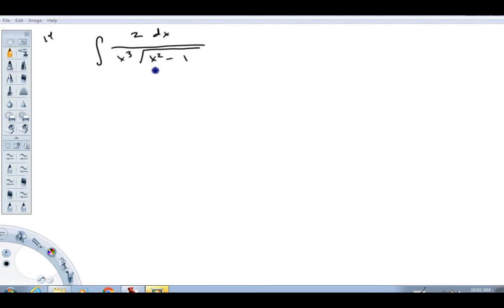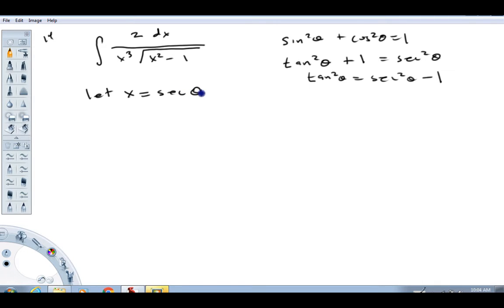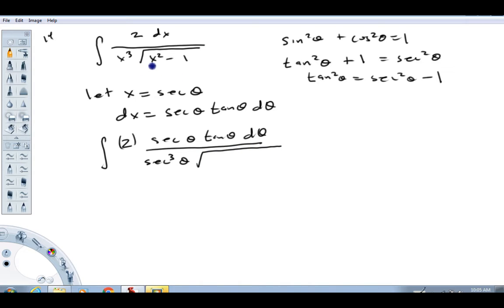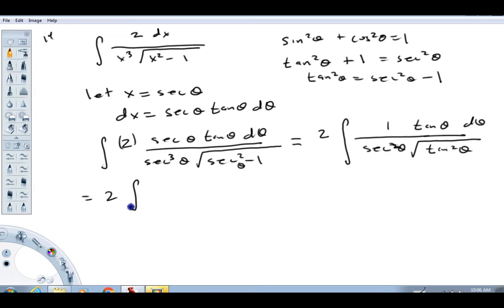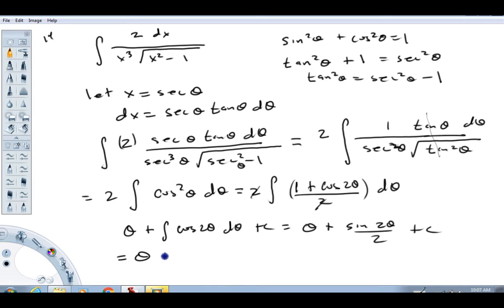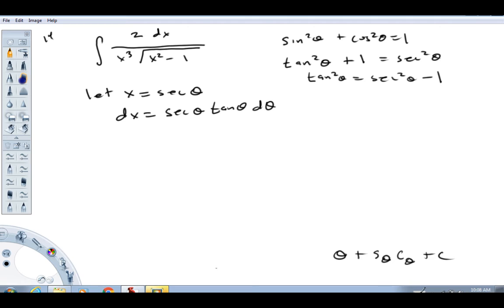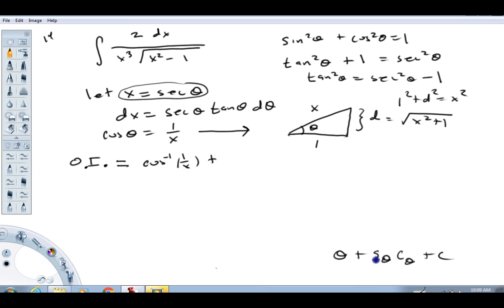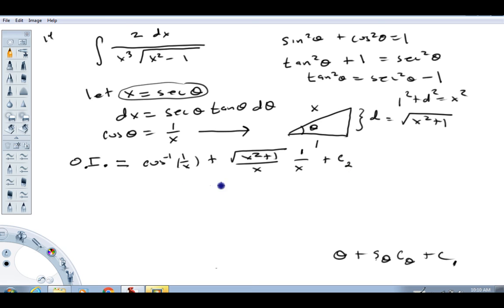integration by trig sub ex 2